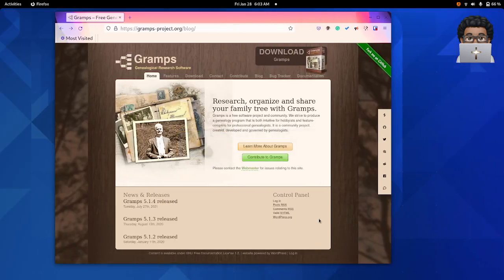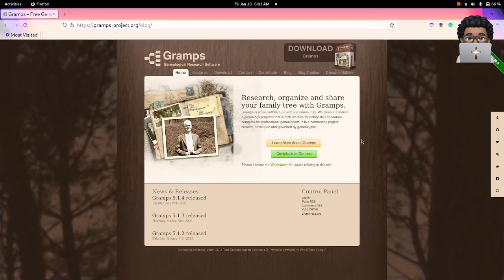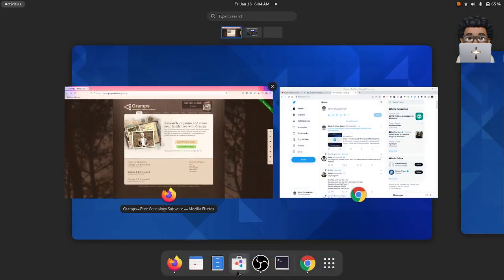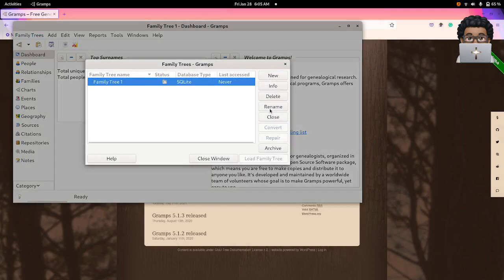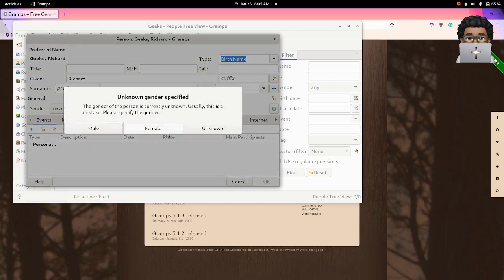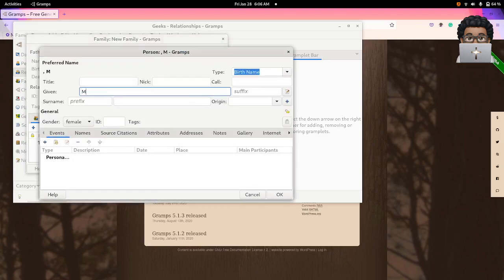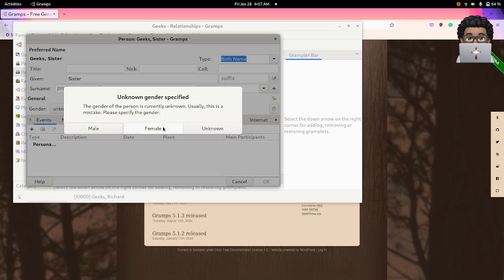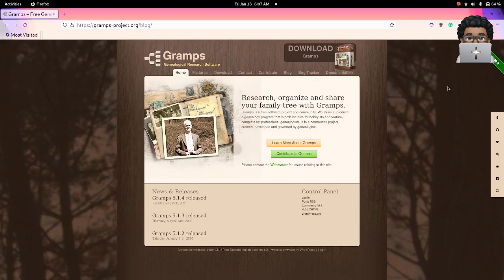Gramps Genealogy App for Linux, Windows, or Macs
In this video, I walk you through how to download and start to use Gramps, a FREE and Open-Source genealogy app for family tree tracking.

BCG Learn Linux Channel